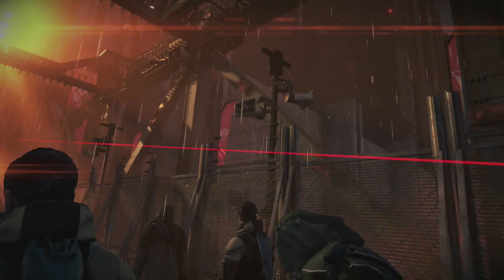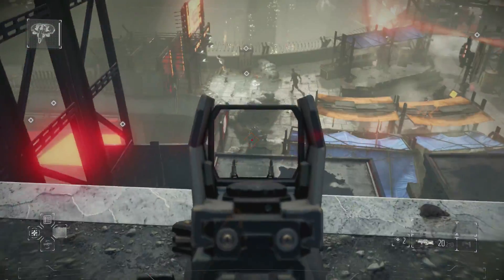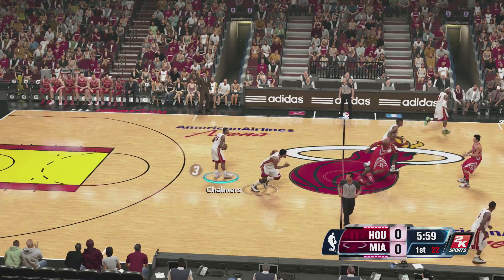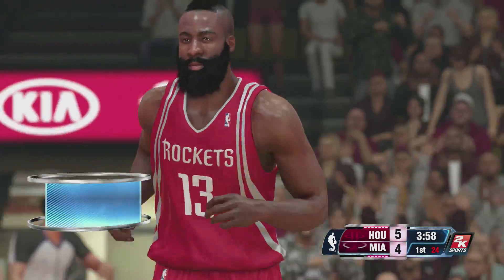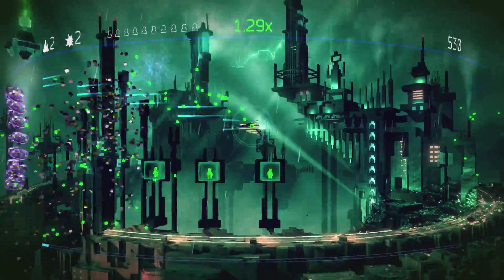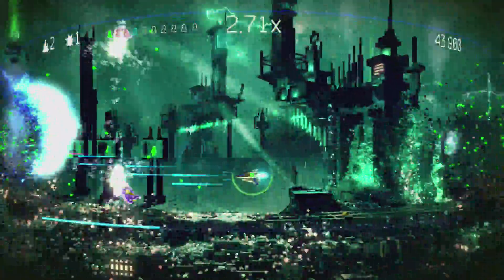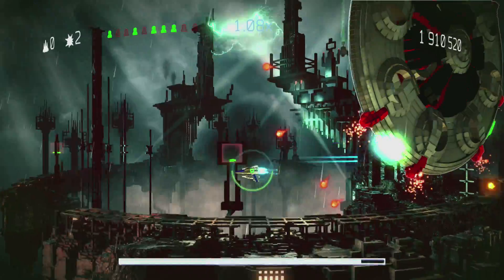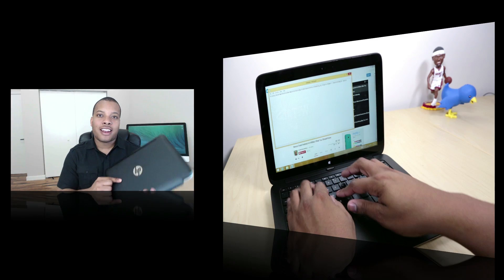PS4: Next Gen Graphics Demo